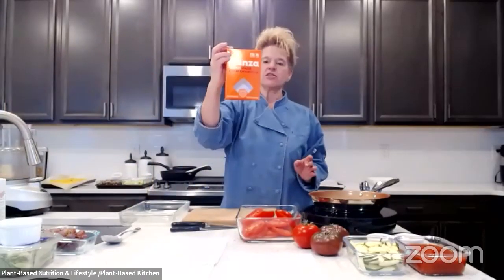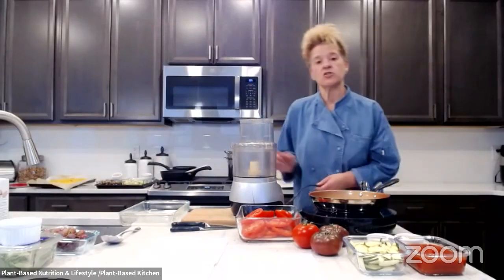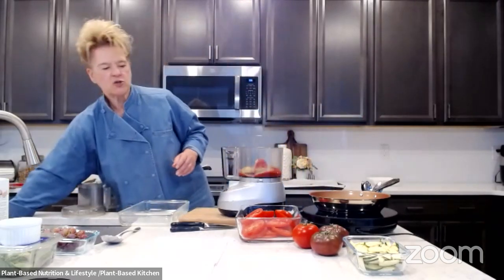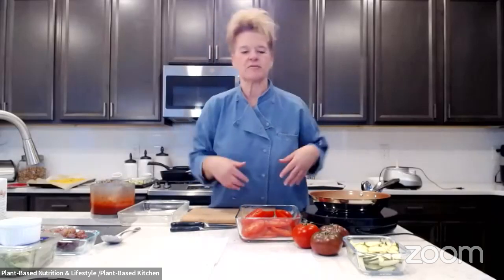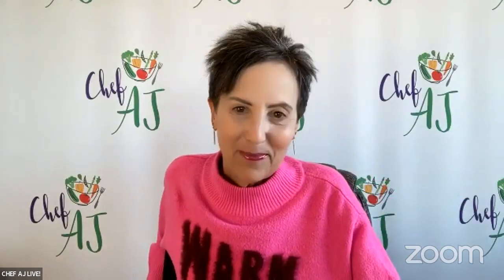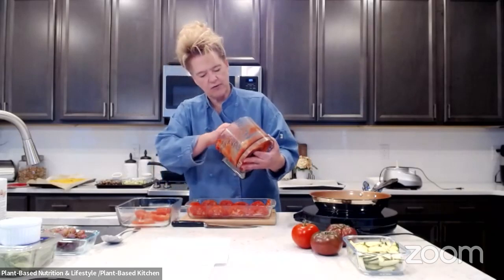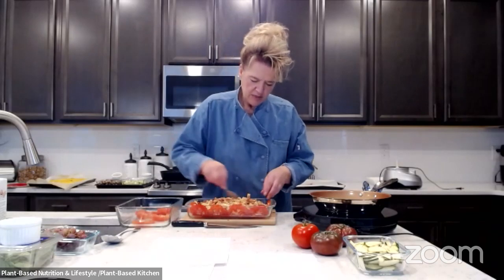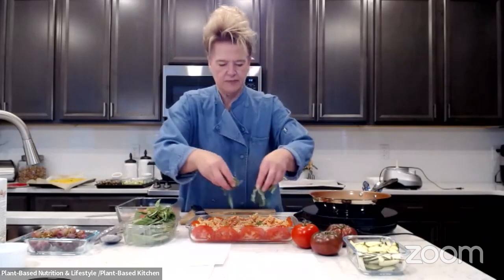Pasta alla Formiana and Squash Boats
CHEF AJ LIVE! with Chef Kelley Williamson, The Plant-Based Kitchenista

Recipe: Pasta alla Formiana and Squash Boats

Pasta alla Formiana
(makes 4 to 6 Servings)
Ingredients
1 12 ounce can crushed tomatoes (I love San Marzano)
1 clove garlic, minced
½ cup of vegetable broth
8 ounces of pasta (rigatoni or penne or something fun), prepared to al-dente
2 tablespoons dried oregano
1 large zucchini, thinly sliced
1 handful fresh basil, chiffonade cut
4 to 5 very ripe (extra-large) tomatoes, cut into ½ inch thick slices

Directions:
Preheat the oven to 450 degrees. For this recipe you will need a 9x13 baking dish.
Boil the pasta, according to package directions to al-dente and set aside.
In a food processor, blend the crushed tomatoes and garlic and then add in the oregano and blend until smooth. Then add in the fresh chopped basil but do not blend.
Line the bottom and sides of the baking dish with the large tomato slices. Pour the tomato mixture into the pan and then add in the vegetable broth and spread evenly.
Add in the pasta and spread evenly and arrange to make sure that the pasta is covered in sauce.
Add the remaining tomato slices in an overlapping layer on top of the pasta mixture making sure the sauce and noodles are well covered.
Bake until the tomatoes are slightly crispy and then remove from the oven. Wait 5 to 6 minutes before serving.

Ingredients:
4 delicata squash (halved lengthwise, and insides scooped out and held to the side)
1/8 teaspoon smoked paprika
Filling:
4 cups vegetable broth
5 to 6 sprigs thyme (plus some for garnish)
1 cup wild rice, your favorite
1 cup brown rice, your favorite
4 portobello mushroom caps (gills removed and then coarsely chopped)
1 14-ounce bag of frozen pearl onions, thawed and dried
1 pound Brussels Sprouts, thinly sliced
½ cup of kale, shredded
2 tablespoons sliced almonds (toasted)
½ teaspoon smoked paprika
2 tablespoons lemon juice

Directions:
Place the squash on the tray and roll it around in the oil. Season with squash with 1 1/2 teaspoons of salt and roast, cut side down for 30 minutes or until just tender and beginning to brown. Meanwhile, separate the seeds from the flesh of the squash until you have 1/2 cup of seeds. Rinse and drain well. Place on a small baking sheet and toss with the remaining tablespoon of olive oil, 1/4 teaspoon salt and 1/8 teaspoon paprika. Roast for the last 10 minutes with the squash or until toasted. Drain the seeds on a paper towel lined plate.

In a medium saucepan, combine the broth and the thyme and bring to a boil over medium-high heat. Add the wild rice and return to a boil. Reduce the heat to medium low, cover and simmer for 20 minutes. Add the brown rice and 1/4 cup olive oil and bring to boil. Return the heat to medium low, cover and simmer until all the rice is tender (but still slightly chewy), about 30 minutes longer.
Meanwhile, heat a large skillet over medium-high heat. Add 2 tablespoons of olive oil and the mushrooms. Season with 1/2 teaspoon salt and cook stirring often for about 10 minutes or until the water has evaporated the mushrooms are brown. Add the pearl onions and sauté until golden,
another 7 to 8 minutes. Stir the Brussels sprouts into the skillet with the mushrooms and sauté until tender but still bright green, about 5 minutes. Season with the remaining salt and paprika. Pour the vegetable mixture into a large bowl. Add the rice mixture with any remaining liquid and the chopped thyme and toss gently to blend.

Spoon the rice stuffing into the roasted squash halves, dividing evenly. Return to the oven and bake for 10 minutes, just to heat through.  Squeeze the lemon juice over the hot stuffing and sprinkle with the toasted seeds. Serve hot.